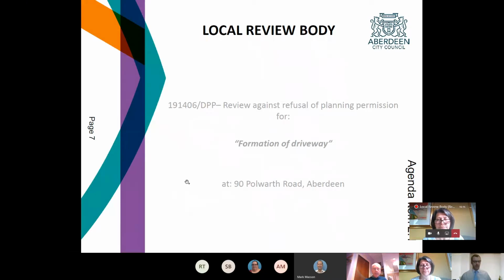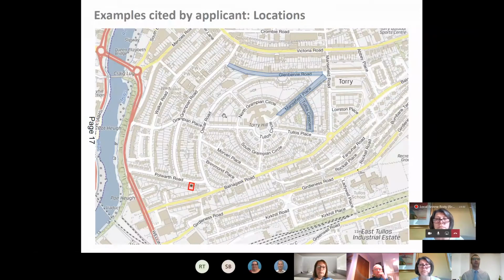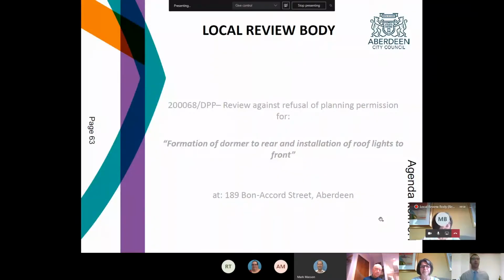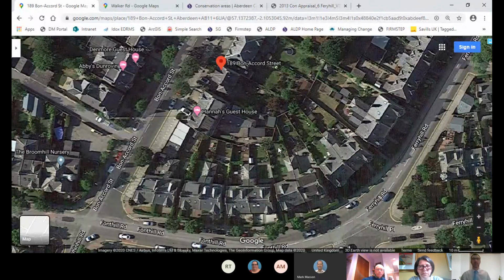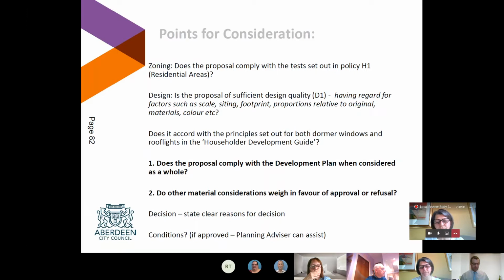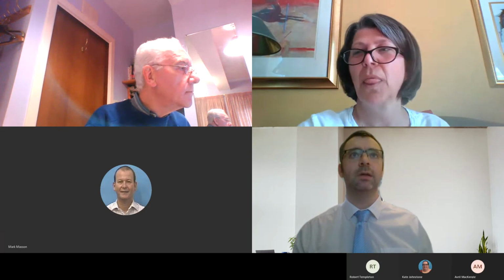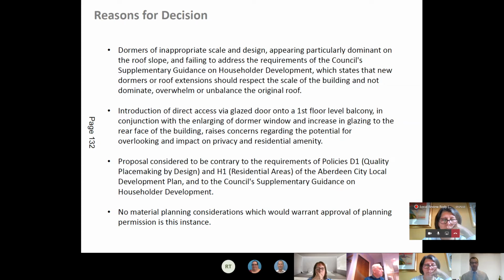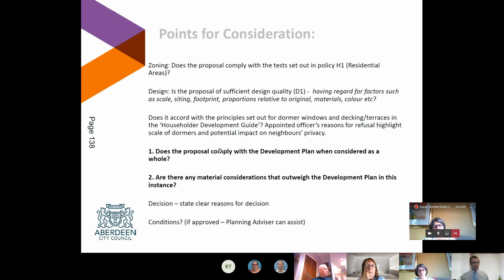Local Review Body 300620